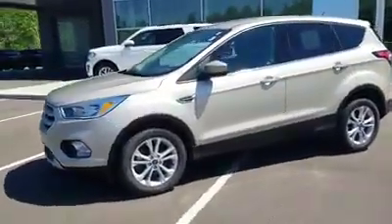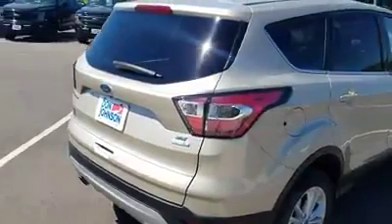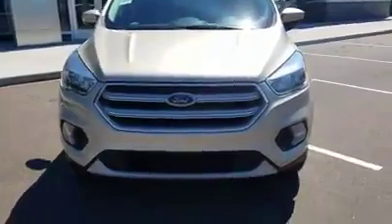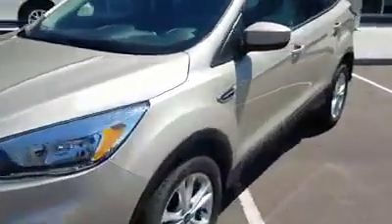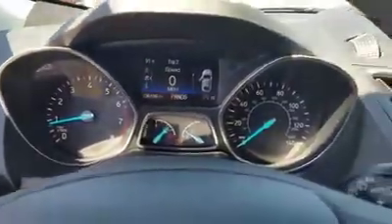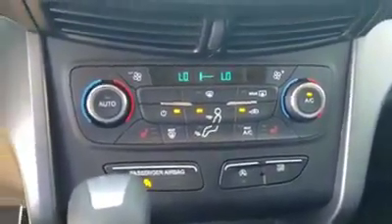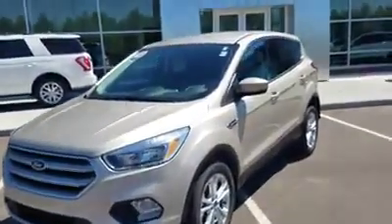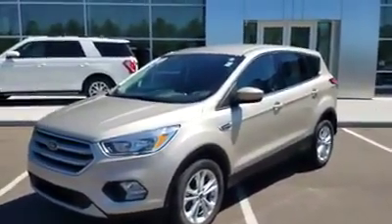2017 Ford Escape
This 2017 Ford Escape is new to our lot & super clean!